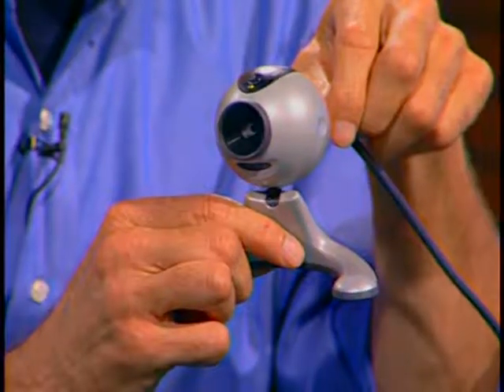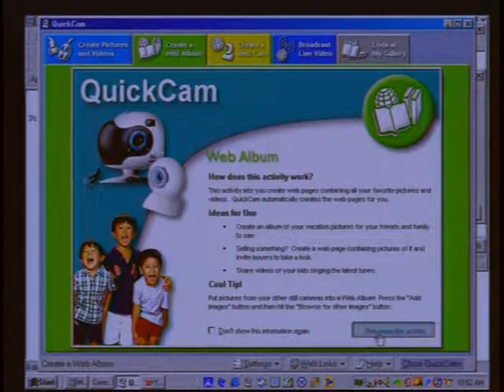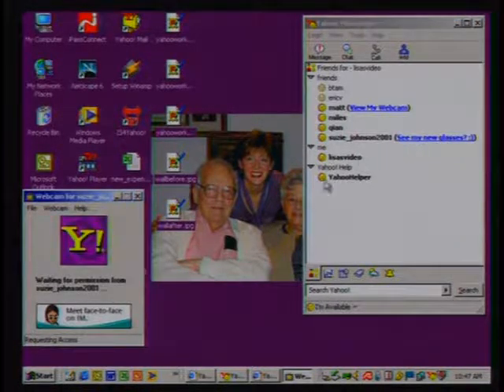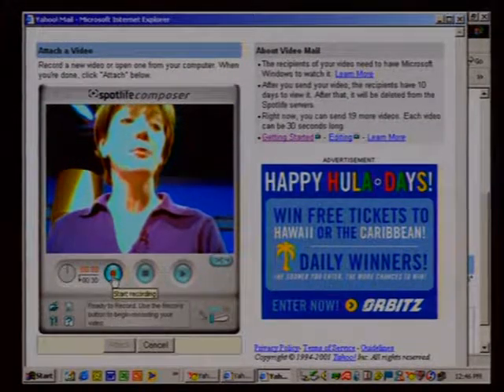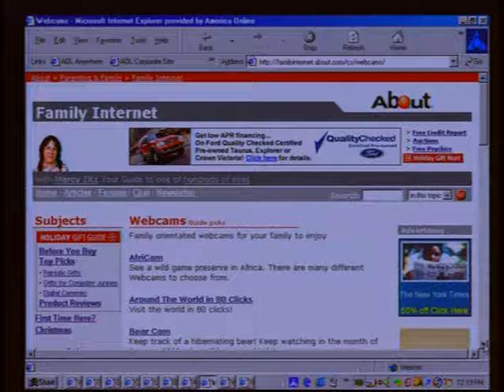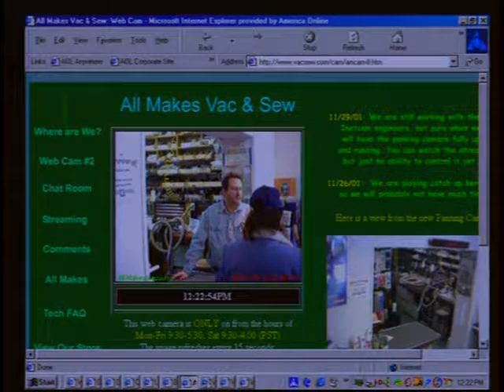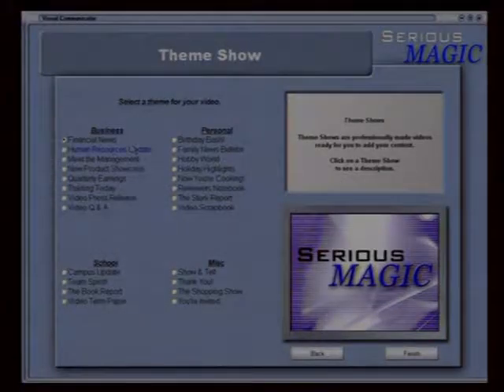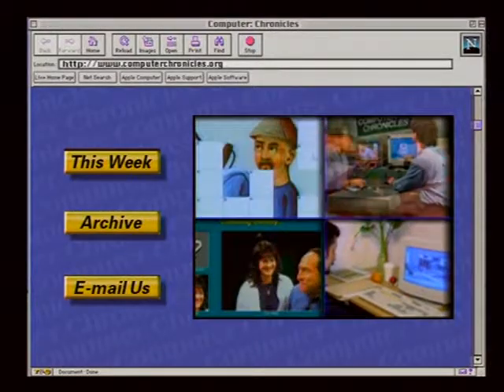Computer Chronicles - 19x19 - Easy Webcams